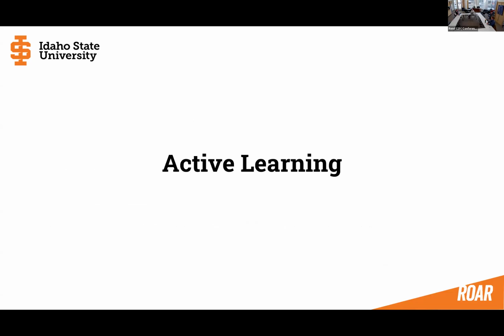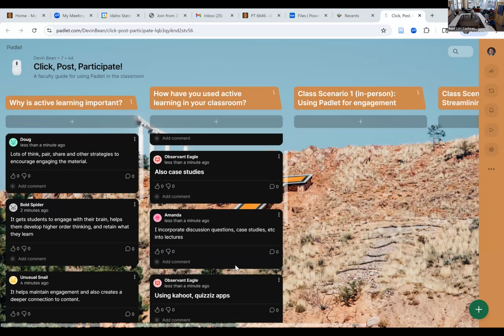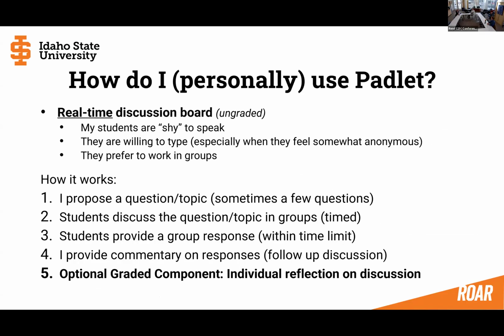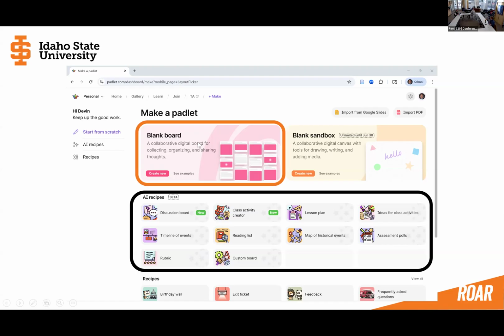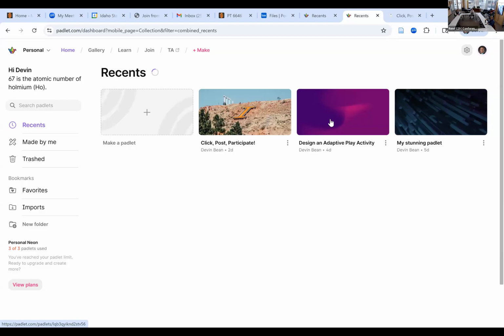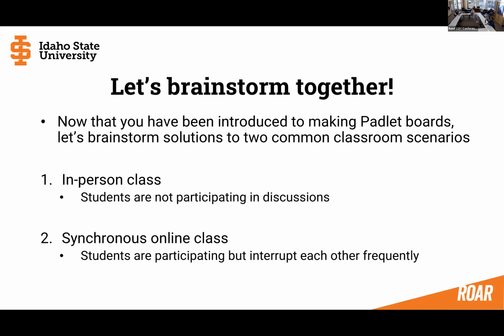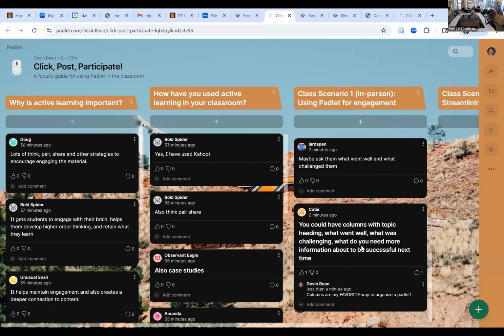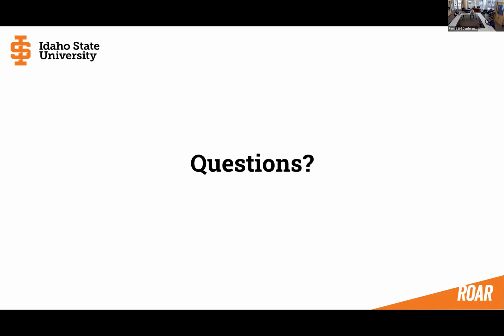Master Teaching Series: Click, Post, Participate! A Faculty Guide for Using Padlet in the Classroom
Presenter: Dr. Devin Bean, Physical Therapy and Athletic Training

Description: Many students hesitate to speak up in class—especially in online or multi-campus courses. Padlet offers a simple, effective way to increase participation and gather real-time feedback that helps instructors gauge student engagement and understanding. This session will introduce Padlet as a classroom discussion tool, demonstrate strategies for using it to encourage interaction, and highlight practical ways to integrate it beyond basic shared documents. Participants will learn how Padlet can support more inclusive, accessible, and active learning in any course format.